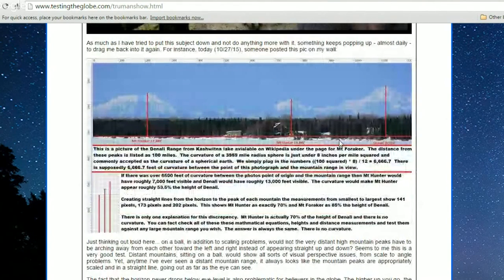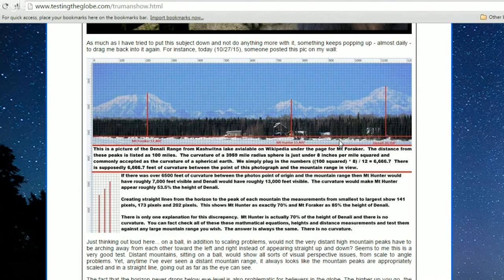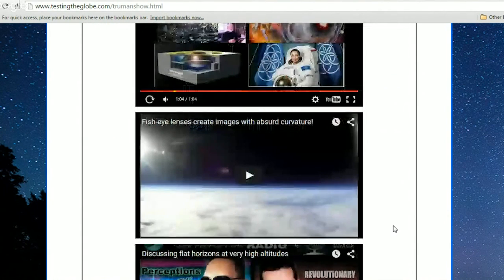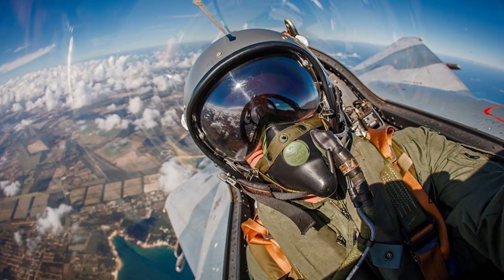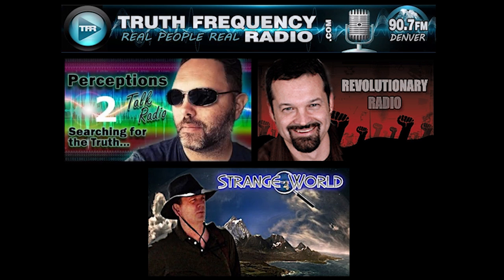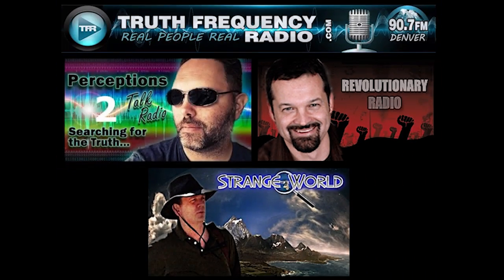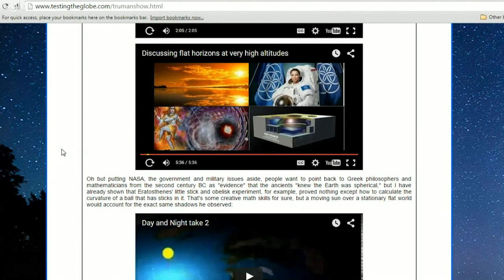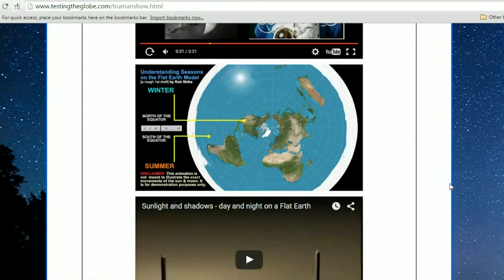Mountains, Horizons and Eratosthenes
Here's a segment from my blog The Trueman Show, concerning mountain ranges at a distance, the horizon, fish-eye lens issues and of course, Eratosthenes.